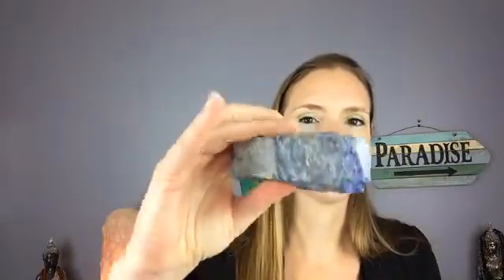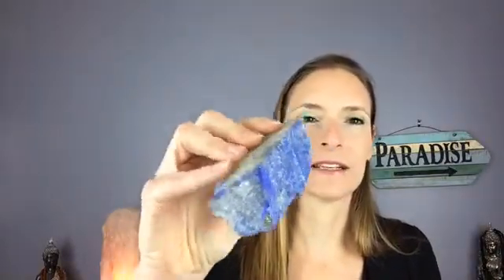Lapis lazuli - either you like it or you don't. Either way, it is beneficial for you.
When you are feeling lost and confused, lapis lazuli is a great choice for you. When you are in need of a wakeup, this stone may very well be the magic w
you are ready for.

Be sure to let me know your favorites parts from this video in the comments. (I looooove to read you comments) and toggle 🔔 notifications not to miss any new videos (tons are coming! 🙌)

If you love this and you want to discover more of my vibe, I invite you to immerse yourself into my World on FB so we can have daily conversations or on Instagram if that's your jam